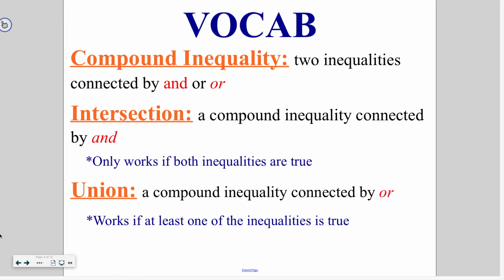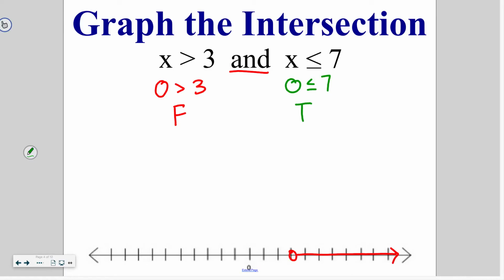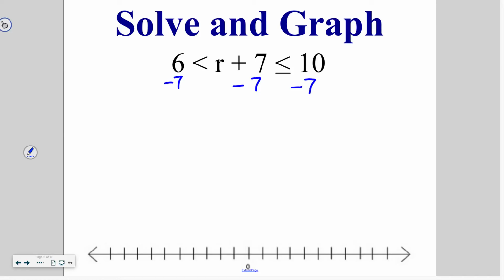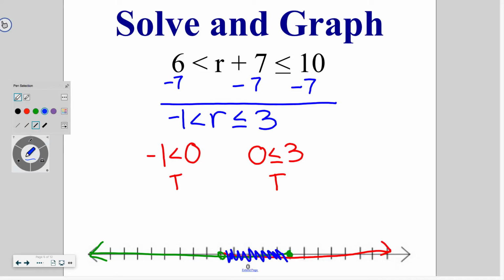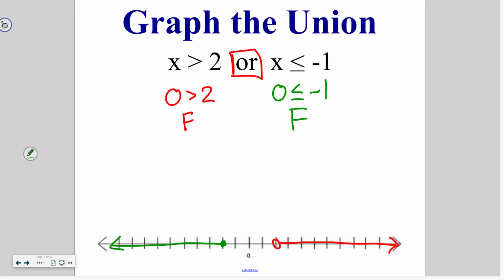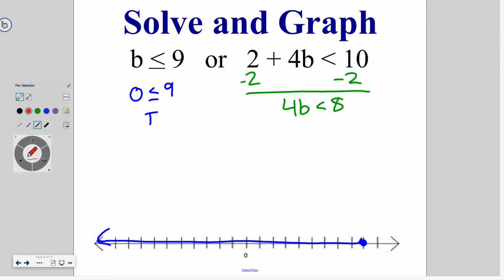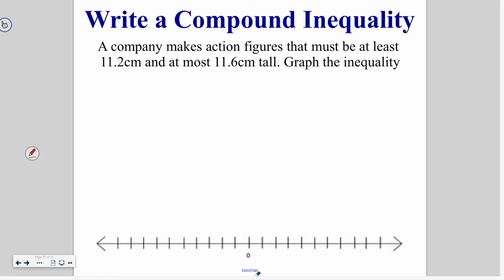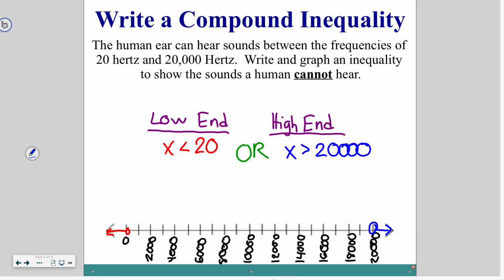Algebra 5-4: Solving Compound Inequalities